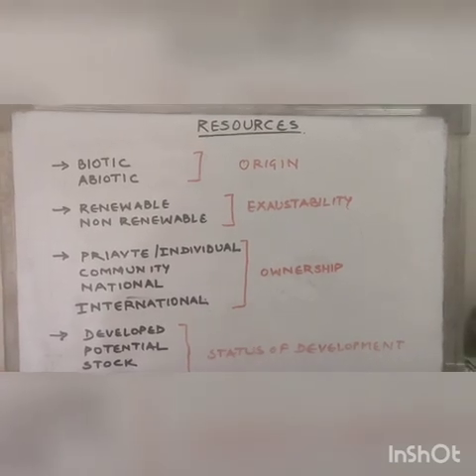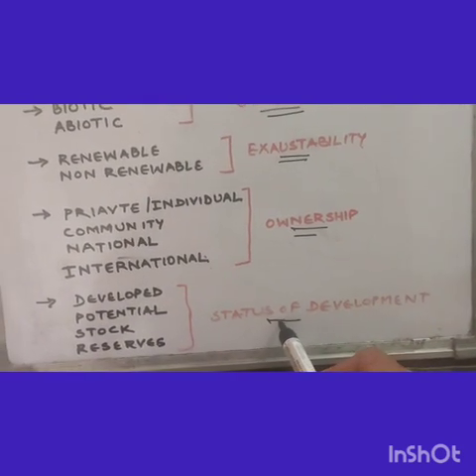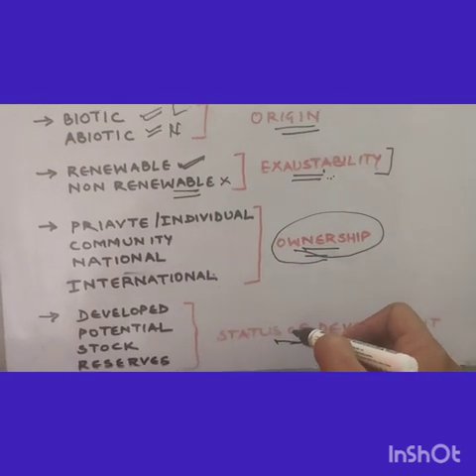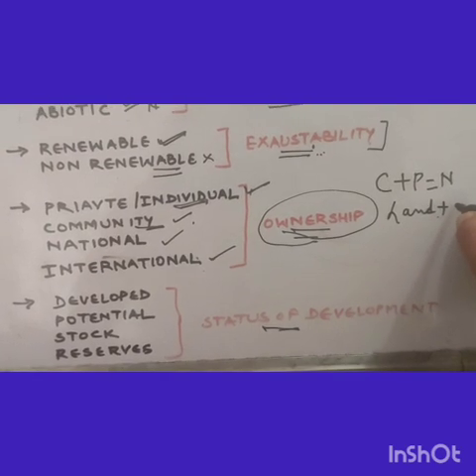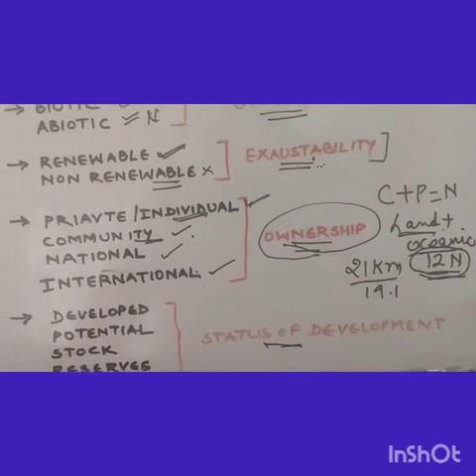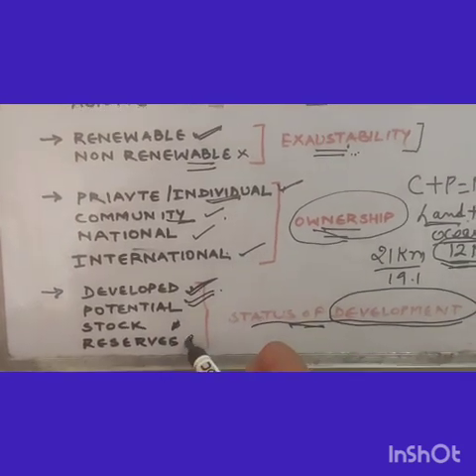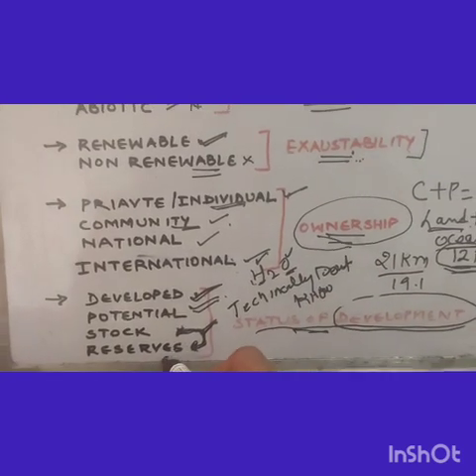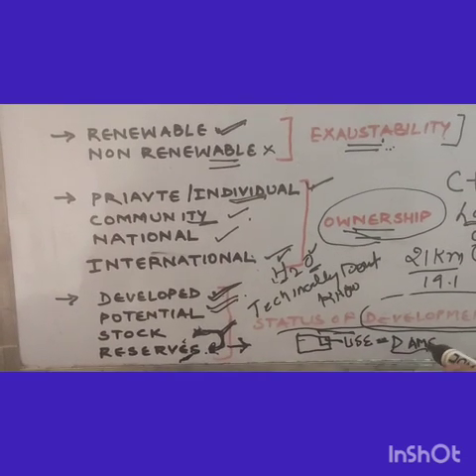Class10 RESOURCES GEOGRAPHY CBSE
It's a short description about the resources.